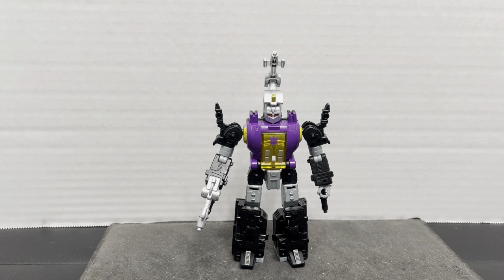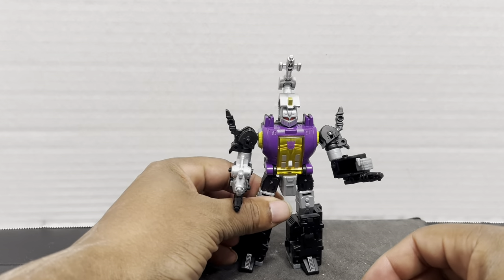Transformers Legacy Evolution Bombshell Review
Episode 273. General unboxing and review of Legacy Evolution Bombshell.  I go over the figure packaging and the figure itself in both modes as well as the new scale comparison I will do on all Transformers figures going forward. UNFORTUNATELY, THERE WILL BE NO STOP MOTION AT THE END OF TRANSFORMERS VIDEOS THIS MONTH, BUT THEY WILL RESUME IN JANUARY 2024.

A G1 staple.

THIS CHANNEL IS FOR CHILDREN ABOVE THE AGE  OF THIRTEEN (13).